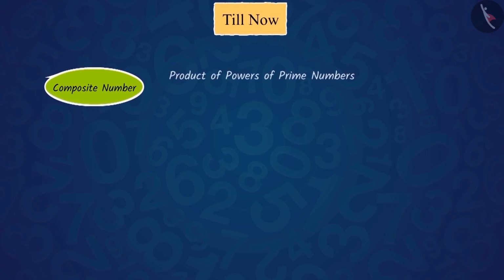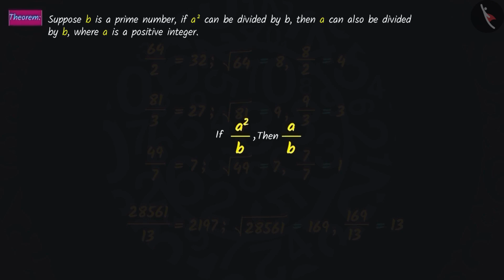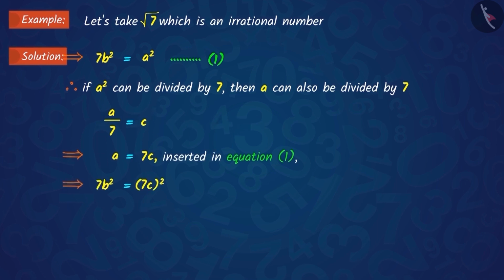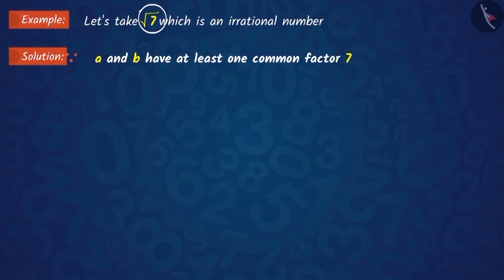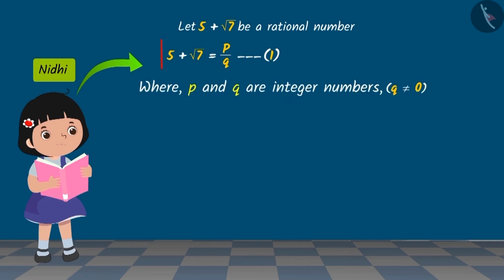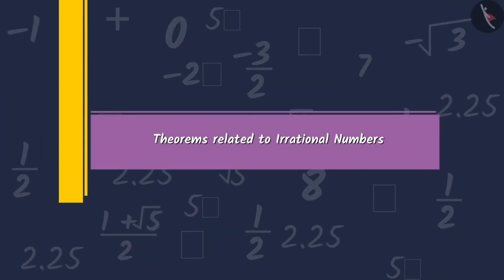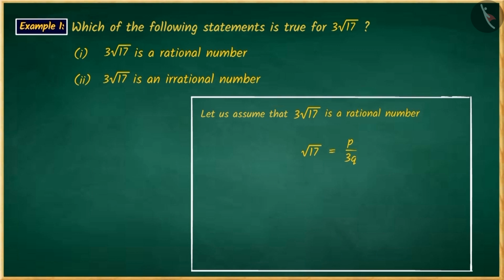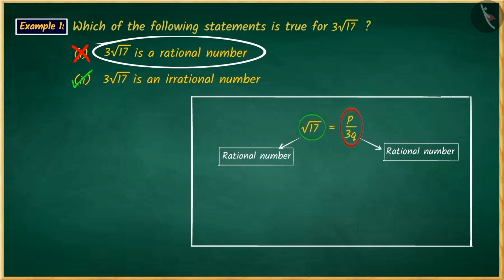Class 10 Maths Chapter - 1 "Real Numbers" (Part 3) Theorems related to irrational numbers cbse ncert